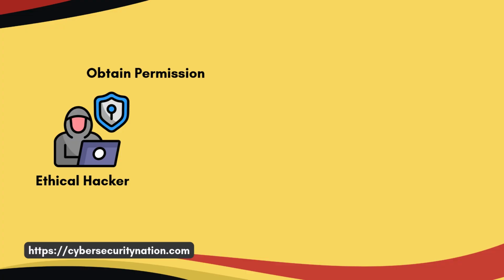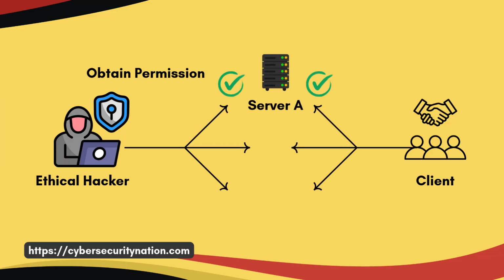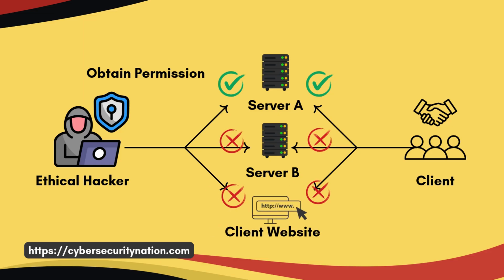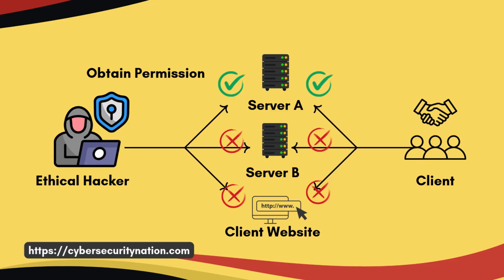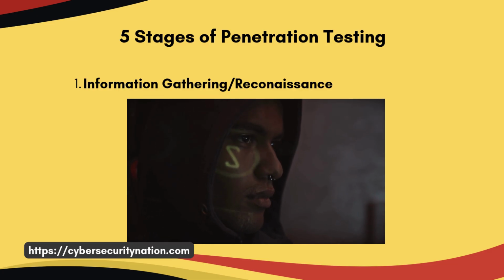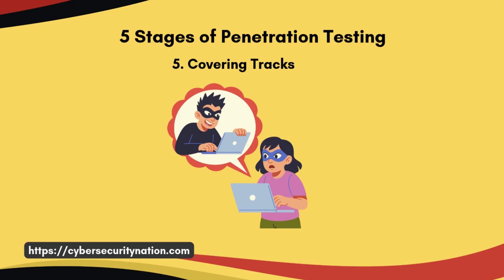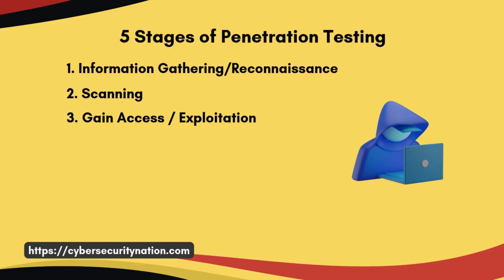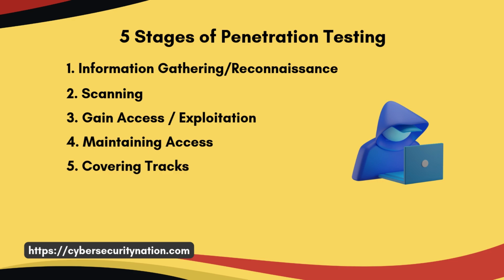5 Stages of Penetration Testing (Ethical Hacking Explained!) | Cybersecurity Nation - Day 7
Ever wondered how ethical hackers find vulnerabilities before malicious actors do? 🤔 In this essential tutorial, Cybersecurity Nation breaks down the systematic process of penetration testing into its 5 critical stages. Whether you're aspiring to be a pentester, a cybersecurity student, or just curious about ethical hacking, this video is for you!
We'll guide you through each phase, from initial information gathering to covering tracks, giving you a clear roadmap of how professional security assessments are conducted.

What You'll Learn in this Pen Testing Tutorial:
• 🔒 The Golden Rule: Why permission and scope are paramount in ethical hacking.
• 🕵️‍♂️ Phase 1: Information Gathering / Reconnaissance: How to passively collect data about your target.
• 📡 Phase 2: Scanning: Actively identifying open ports, services, and initial vulnerabilities.
• 🔓 Phase 3: Gaining Access / Exploitation: Leveraging weaknesses to get a foothold in a system.
• 🤝 Phase 4: Maintaining Access: Establishing persistence for future access (simulating real-world attacks).
• 🧹 Phase 5: Covering Tracks: How attackers try to hide their presence and how pentesters demonstrate this risk.

Understanding these stages is fundamental for anyone looking to enter the field of cybersecurity or simply better understand their organization's security posture. This video provides a comprehensive overview that's easy to grasp!